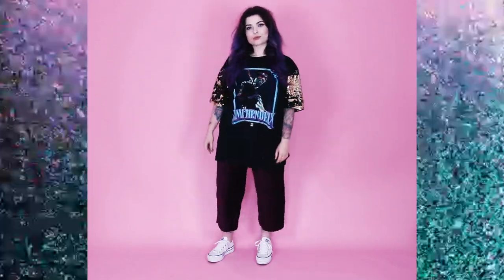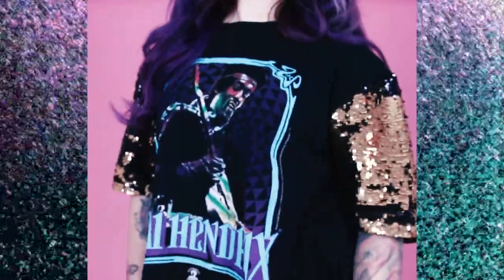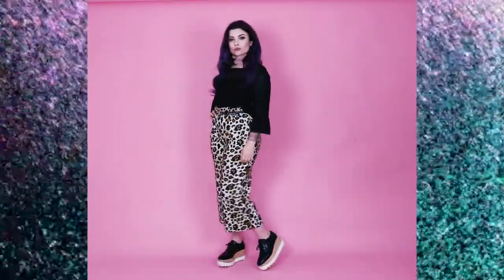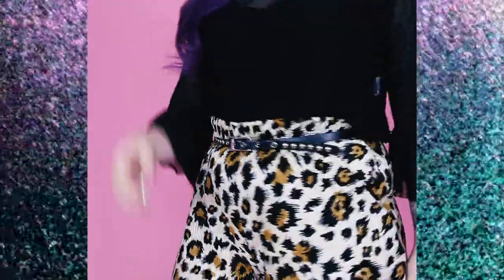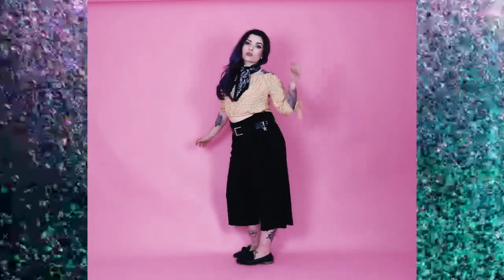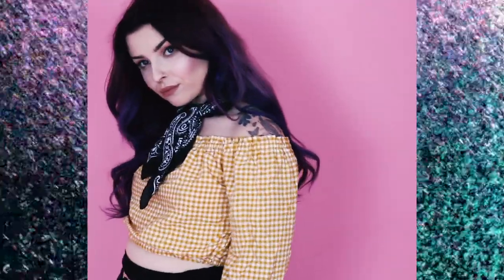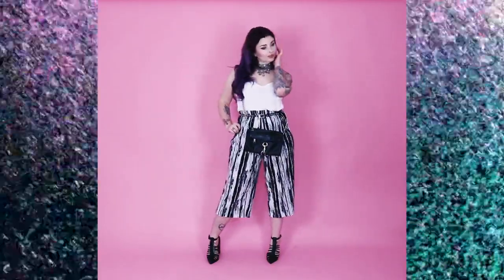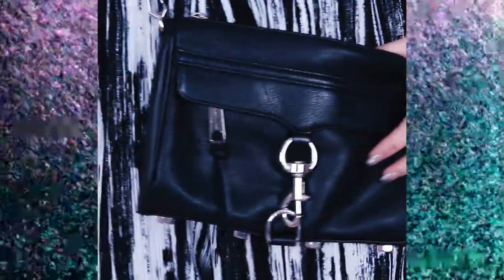HOW I STYLE CULOTTES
MOST REQUESTED! How I style Culottes!

Helen Anderson
Red Hare
Somerset House
Strand
WC2R 1LA